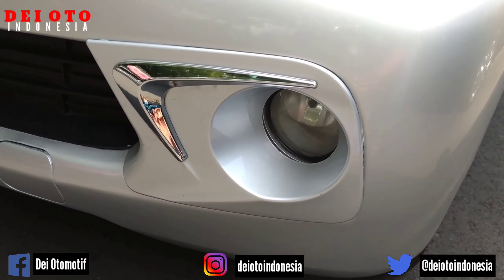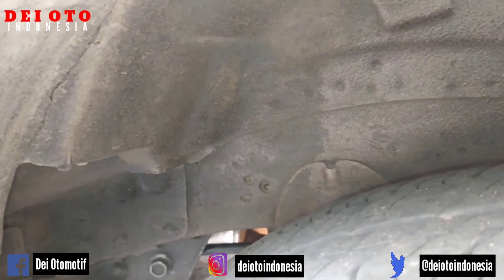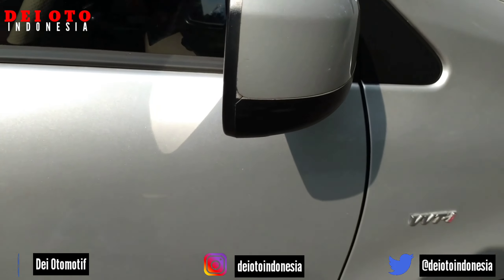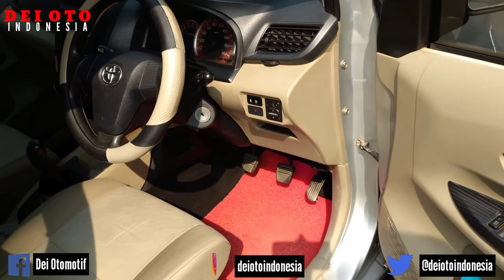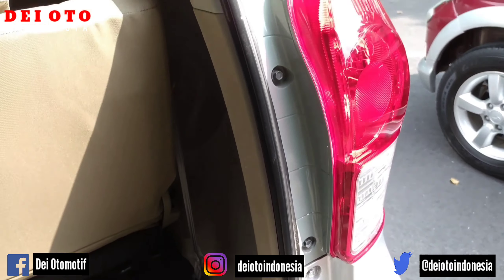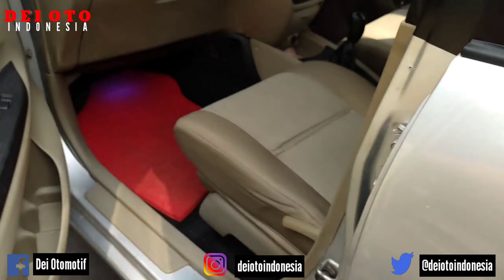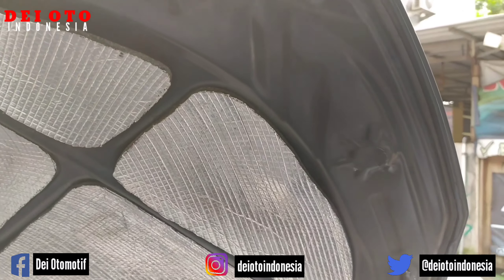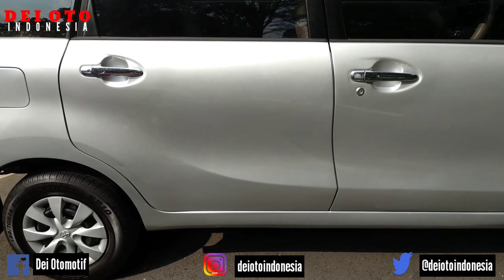Mobil Bekas Toyota Avanza Buat Mudik Lebaran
" Esp 0 80    " 19 April 2021

Assalamu'alaikum bolokuh semoga kalian semuanya sehat lahir batin nya & di beri rejeki yang berlimpah & semoga bisa beli unit di tempat "DEI OTO INDONESIA" thank's salam minyir-minyir bolokuh.